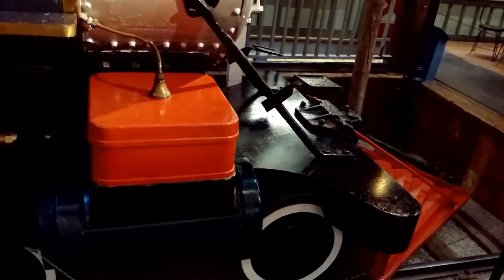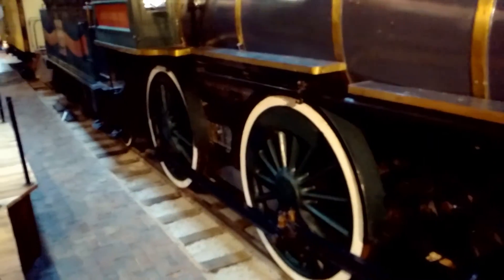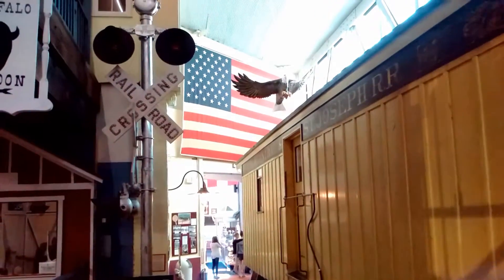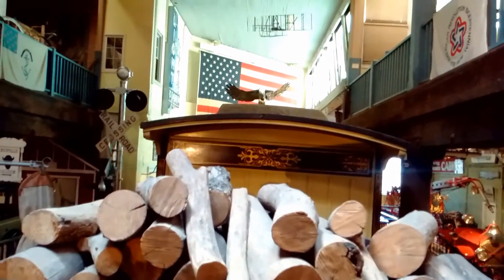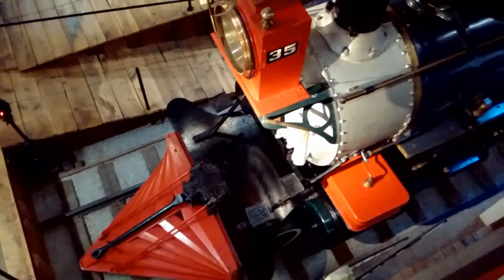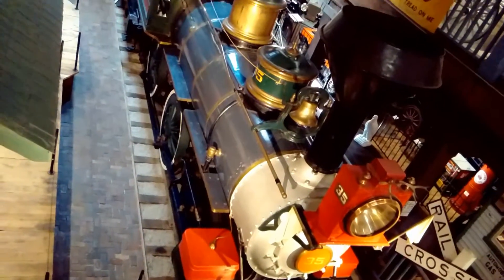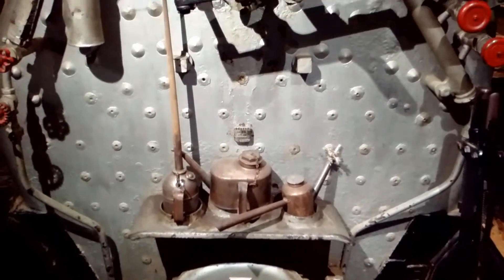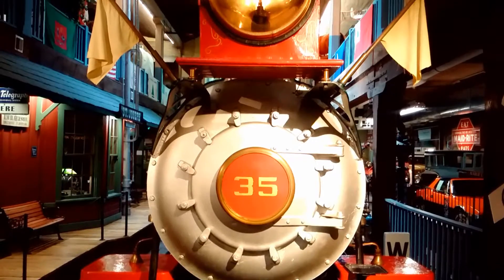Patee House 1860 Steam locomotive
1860 Steam locomotive is inside the Patee House. You will get to see different views from inside the building.

Thank-you for all your comments and viewing the video. I have other videos on my YouTube